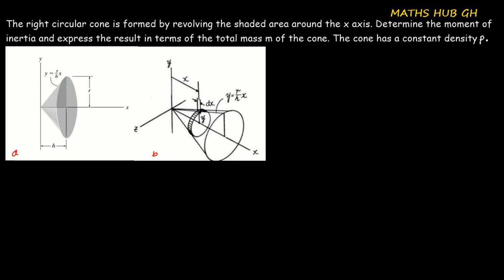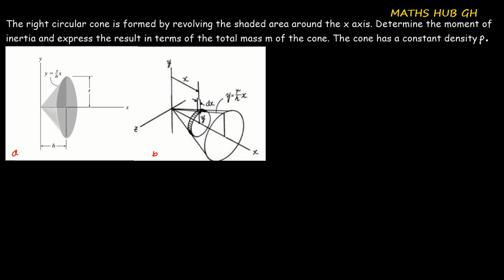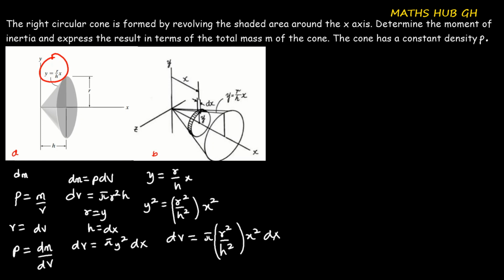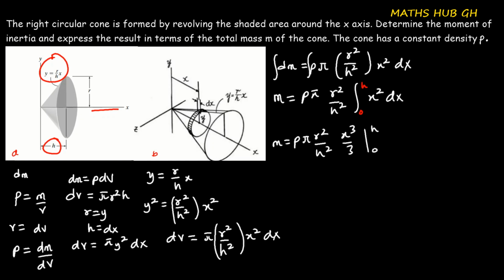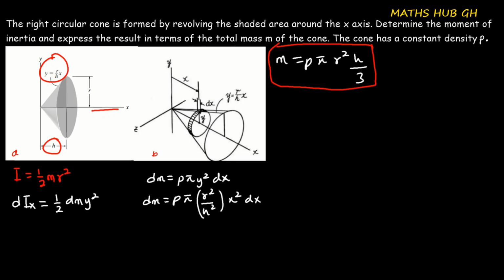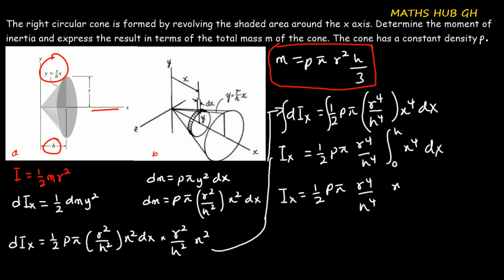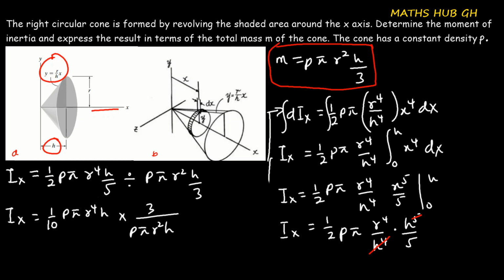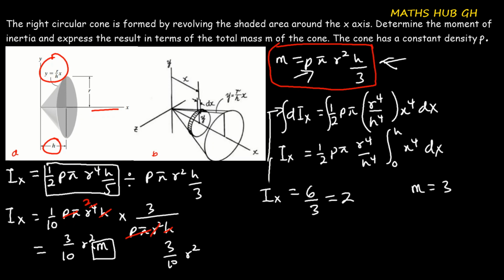Determine the mass moment of inertia of the circular cone.